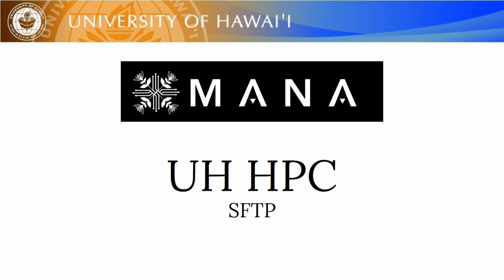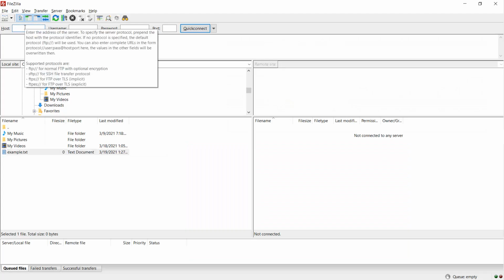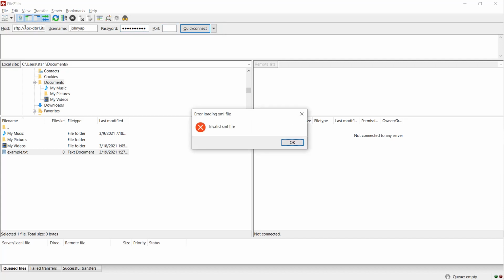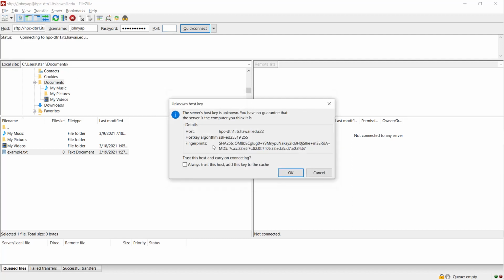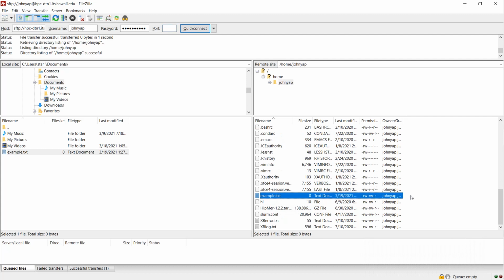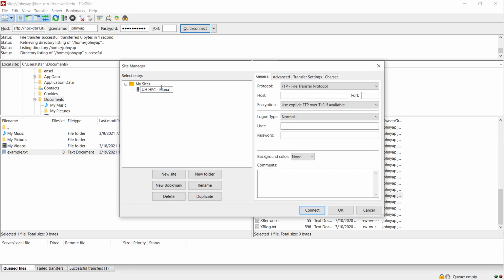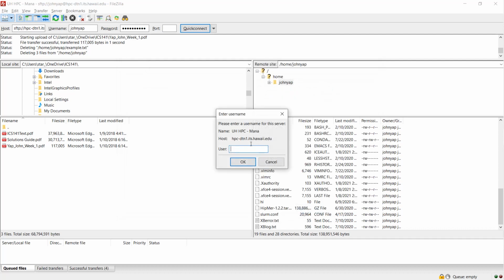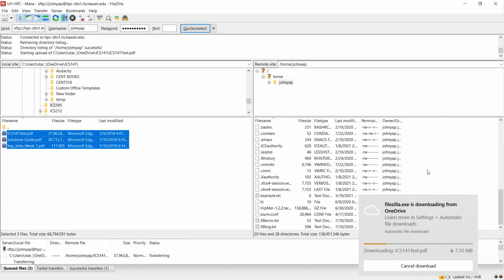HPC Data Transfer: SFTP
Learn more about secure file transfer protocol or SFTP for data transfer on the UH Mana HPC.